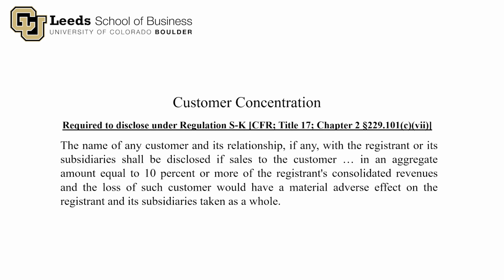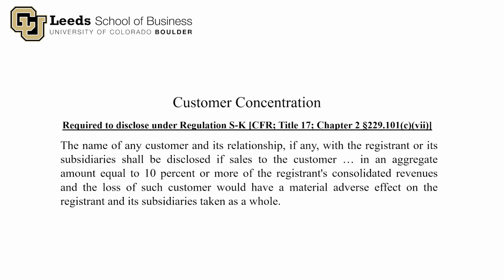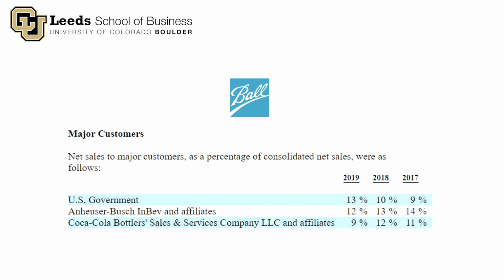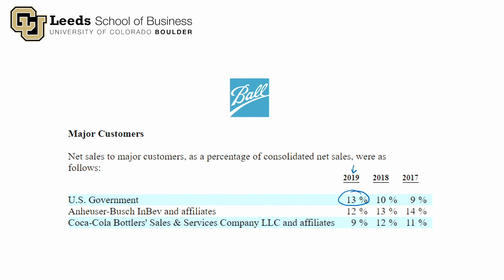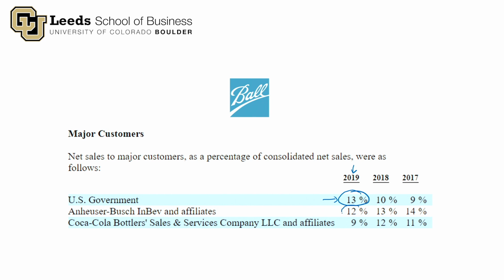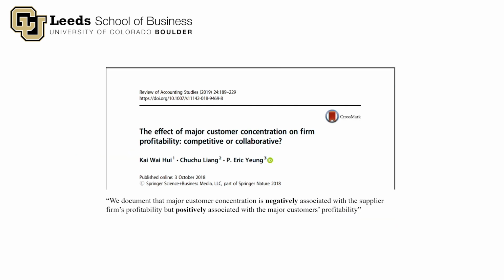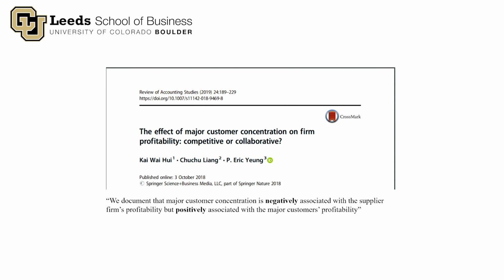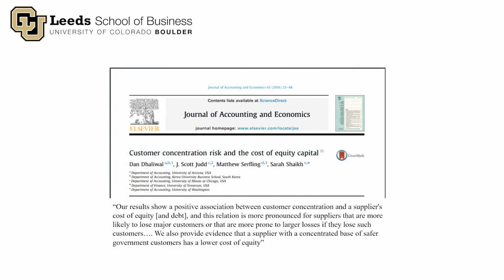Customer Concentration Disclosure